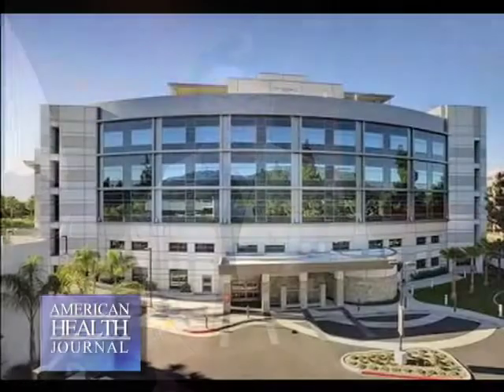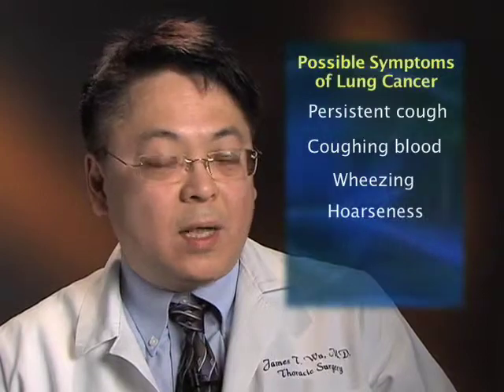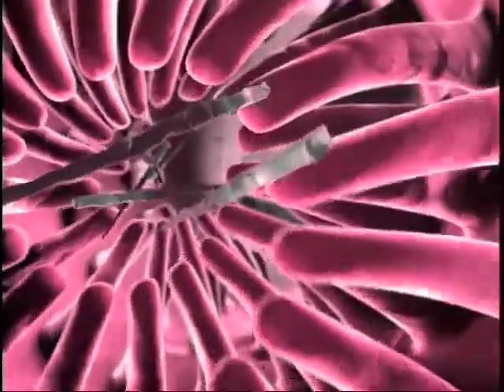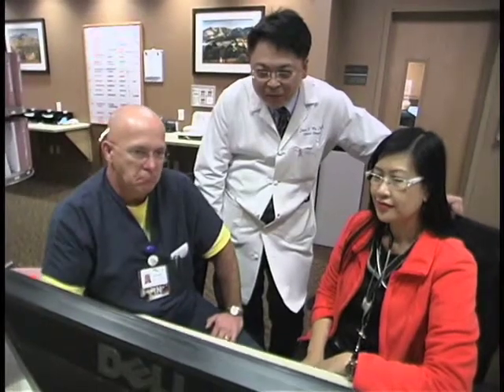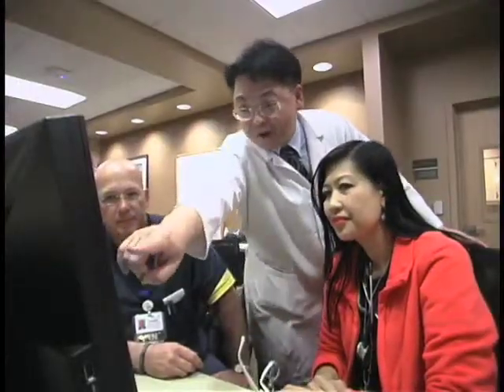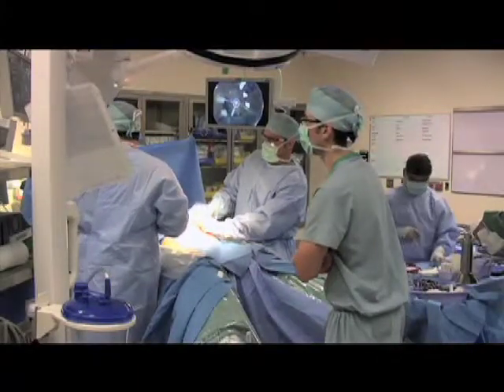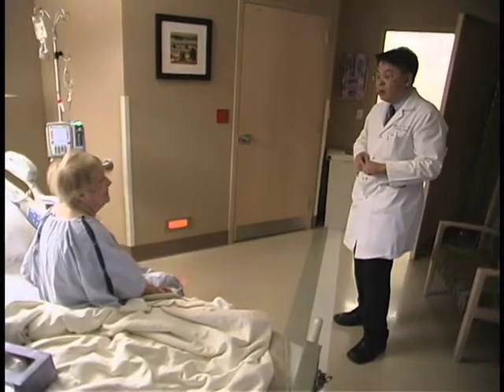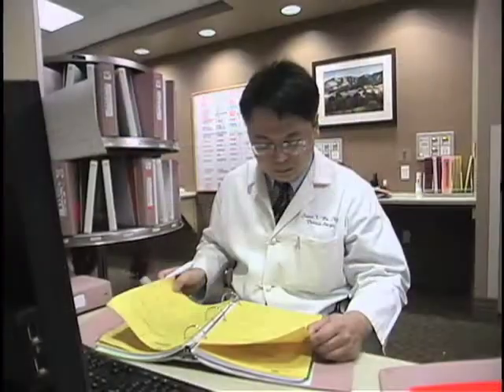Lung Cancer treatment with Doctor James Wu MD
HealthFeed provides the most trusted health video content on YouTube with a network of professional experts.

Doctors and experts provide research and expertise on all health conditions.

HealthFeed on Facebook!
HealthFeed on Twitter!
HealthFeed on Pinterest!
HealthFeed on Instagram!